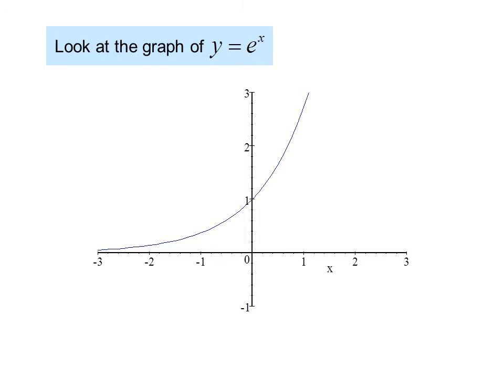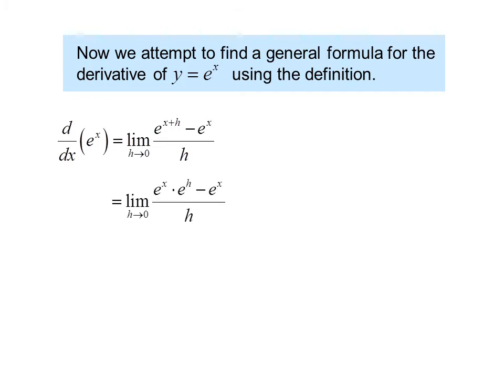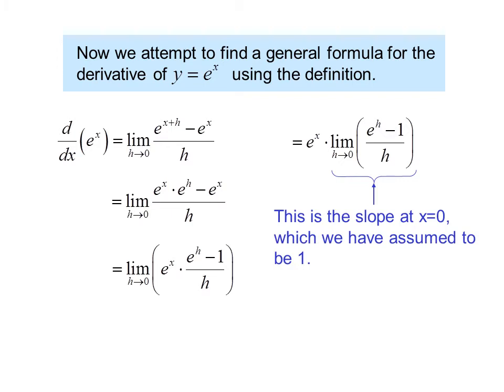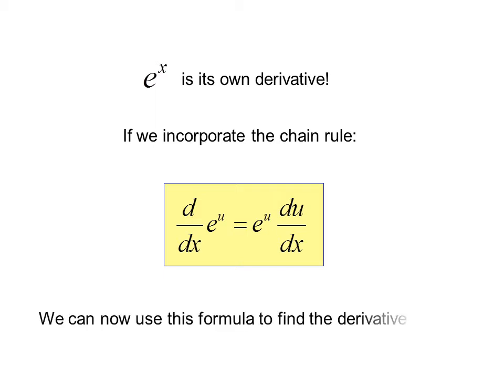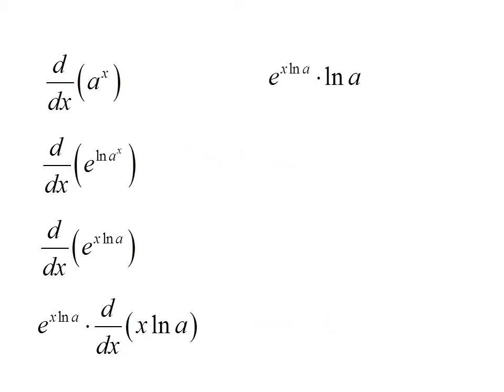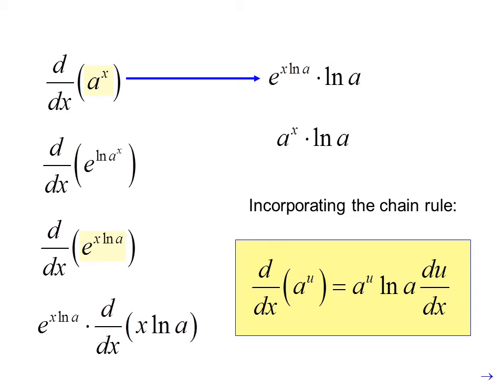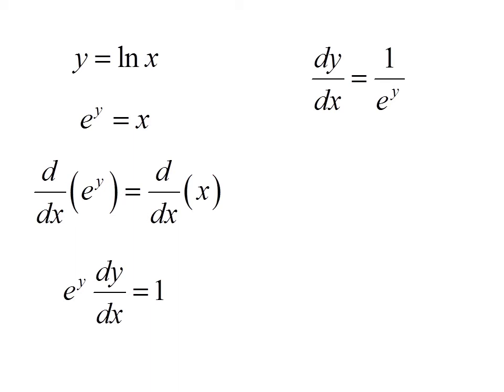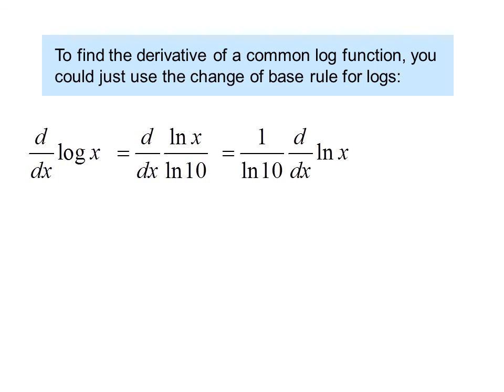Calc03 9 Derivatives of Exponential and Logarithmic Functions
This lecture develops formulas for the derivatives of exponential and logarithmic functions.